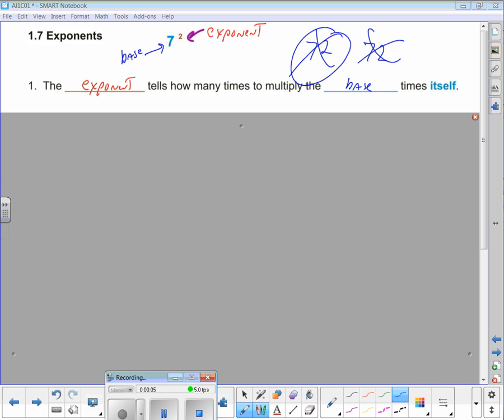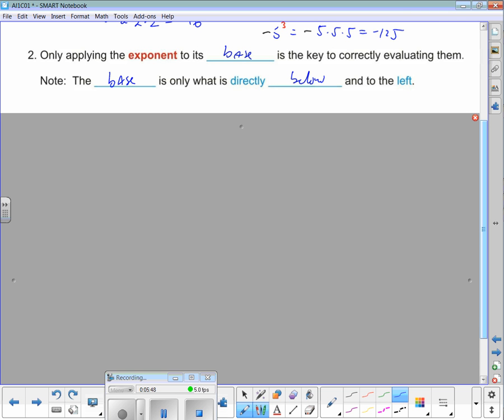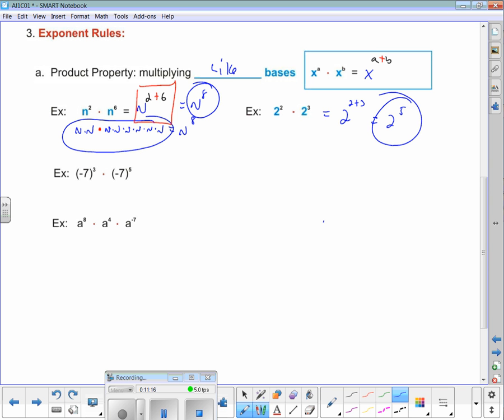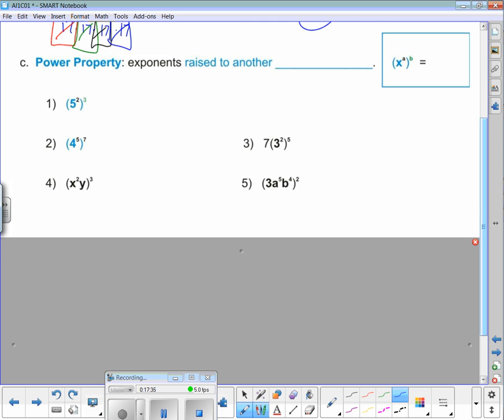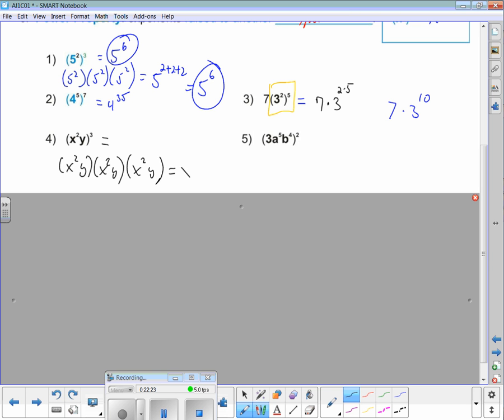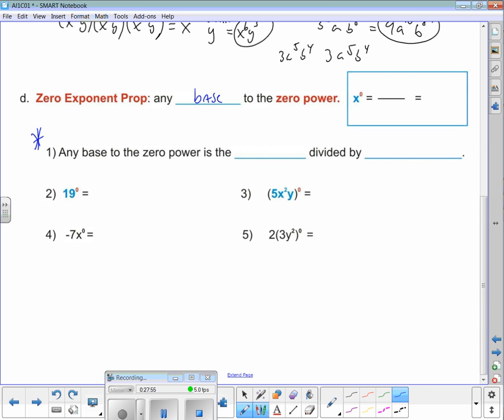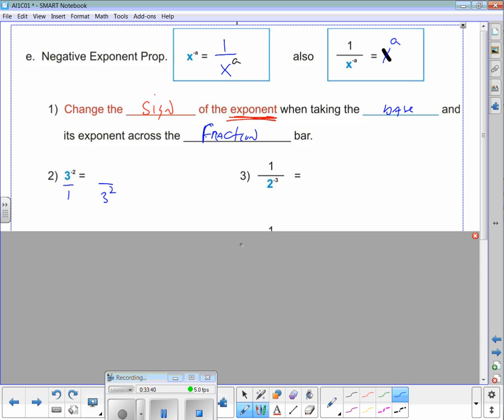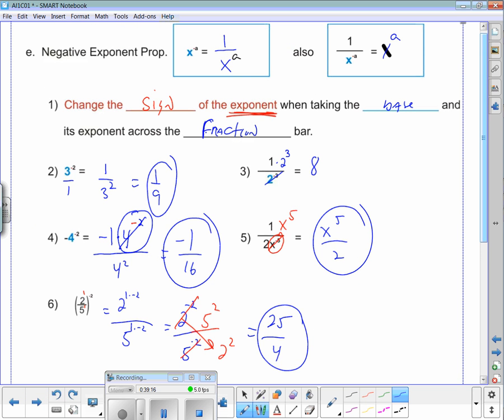Algebra 1 Lesson 1.7 Exponent Rules